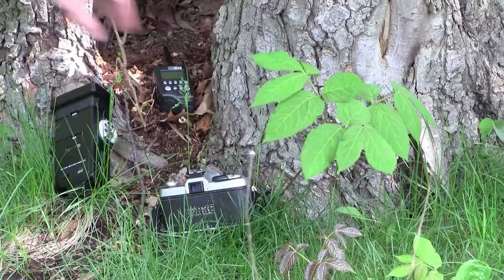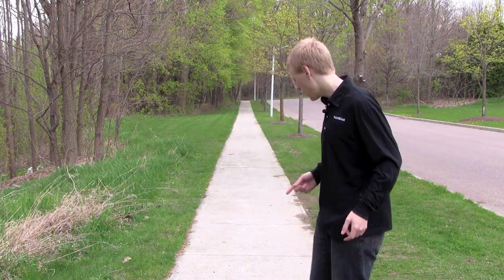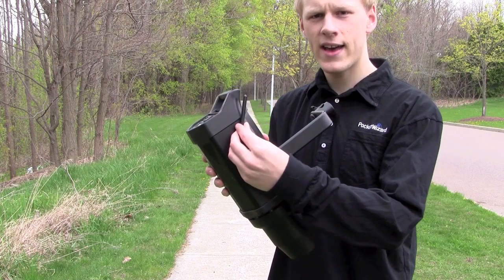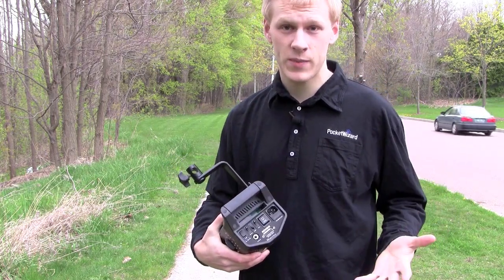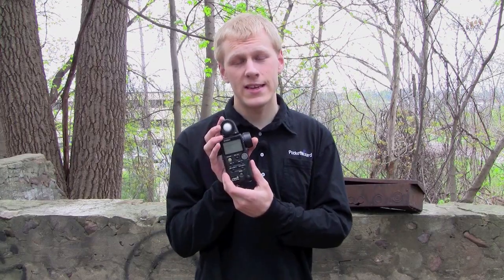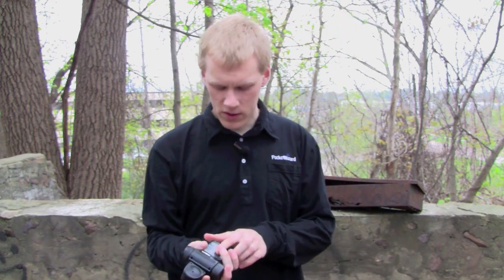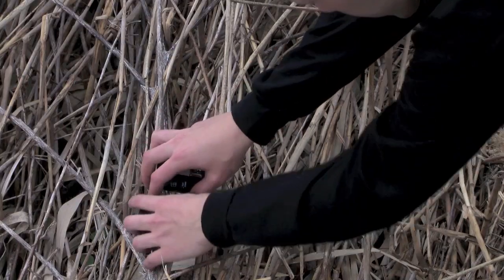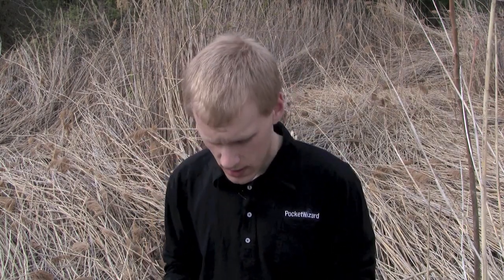PW TV - Episode One - PocketWizard Radios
Zack talks about the uses and features of different PocketWizard radios.